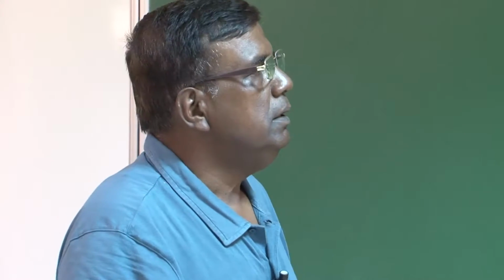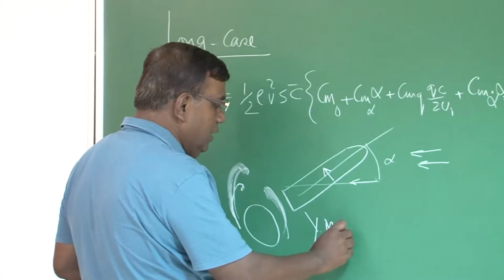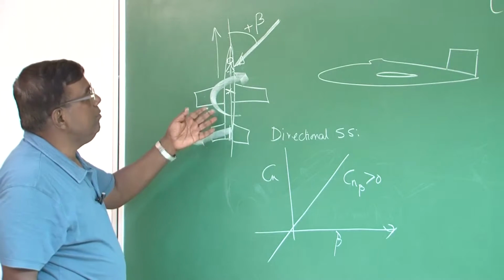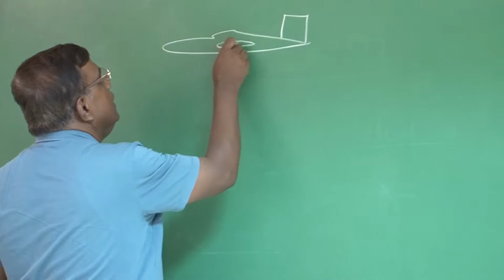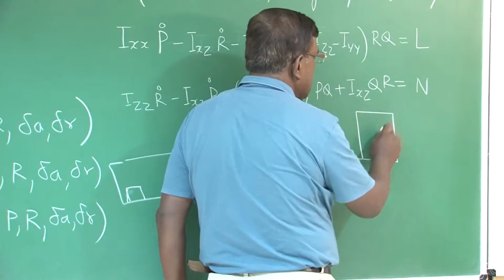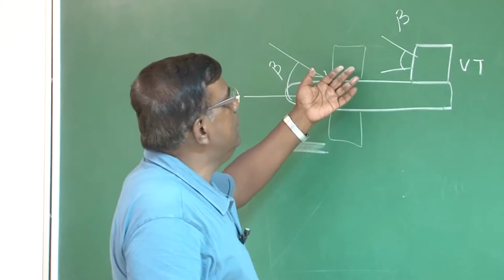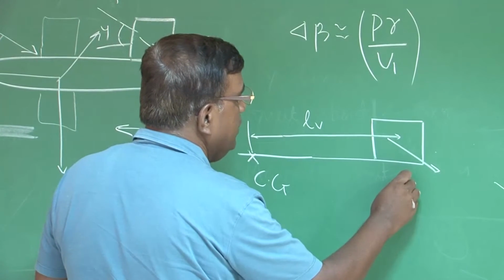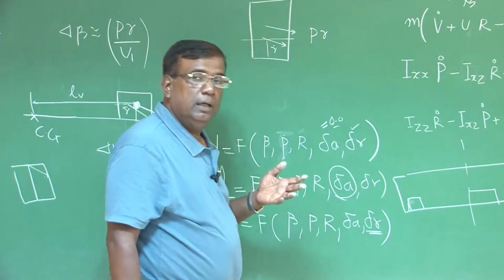lecture 25 new